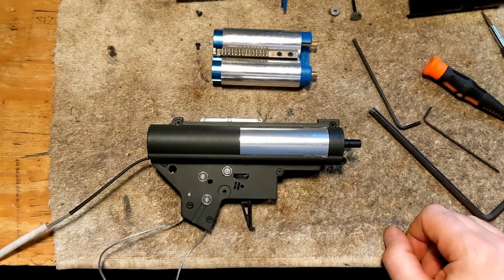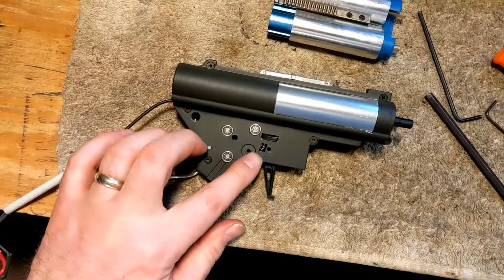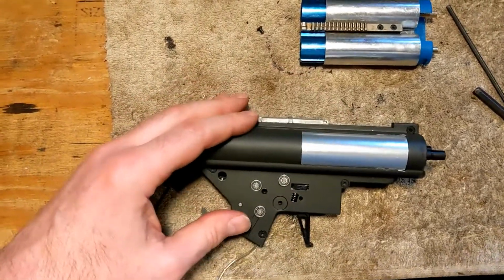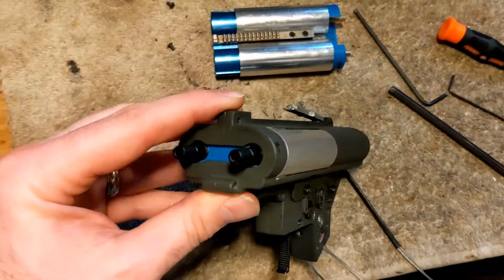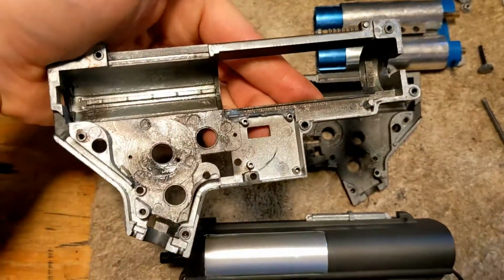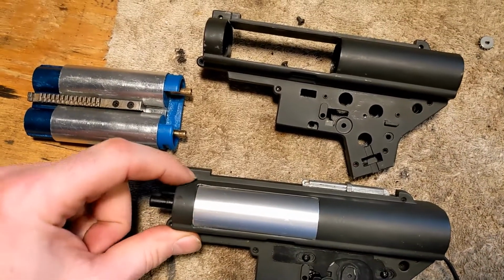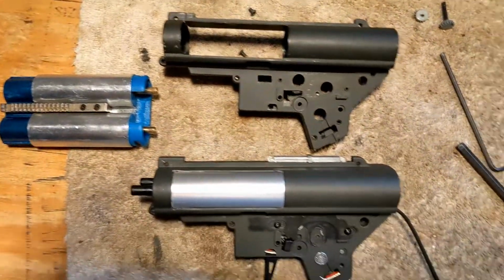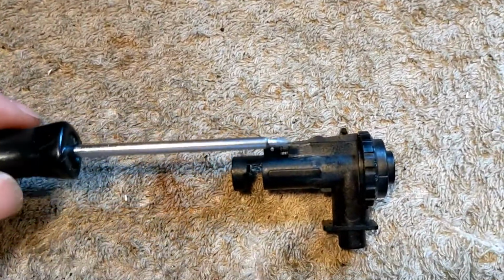CA DT4 gearbox & hop chamber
Discussion on the gearbox and internals of a DT4